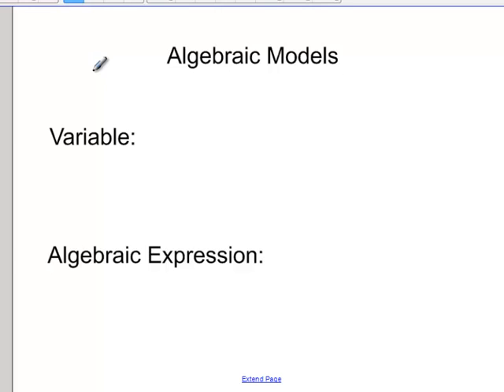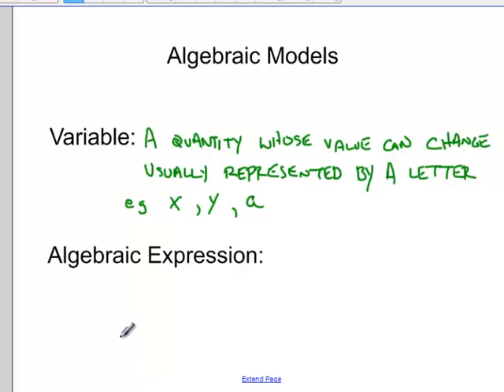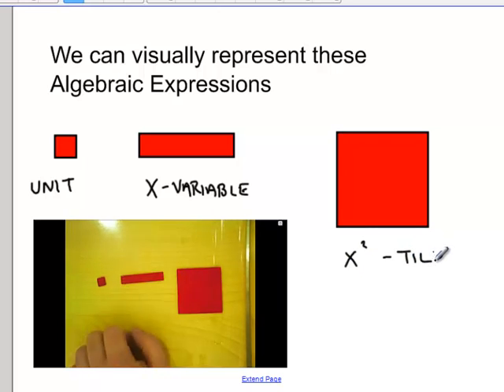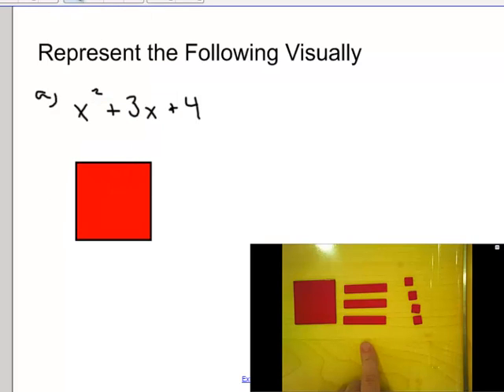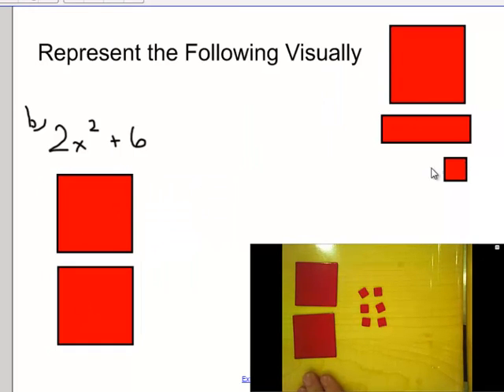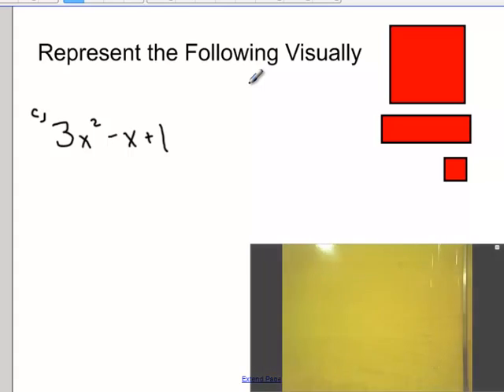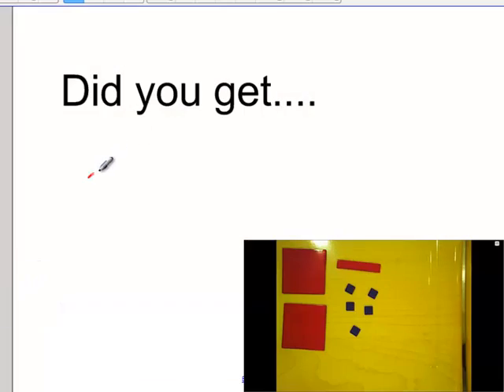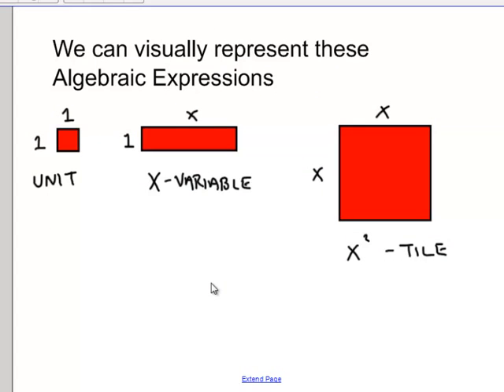Algebraic Models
Using Algebra Tiles to Model Various Expressions